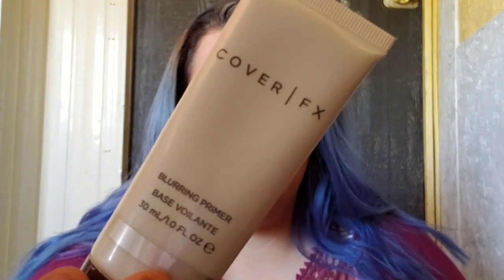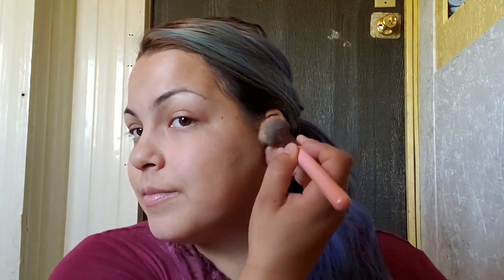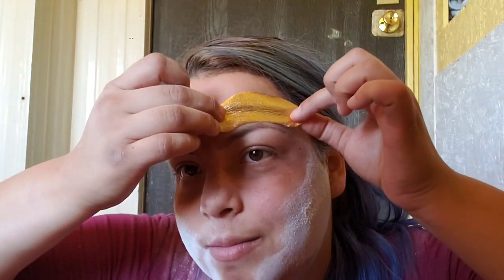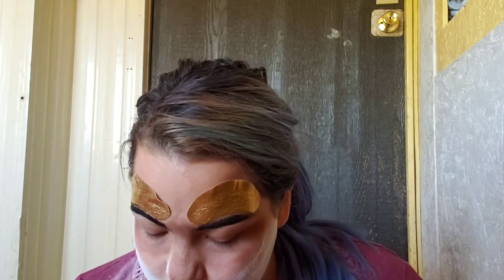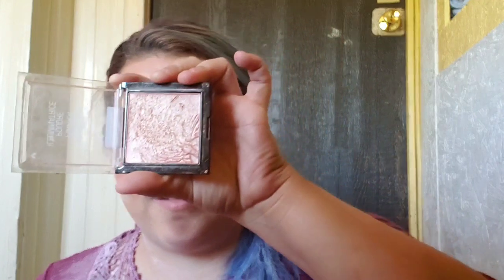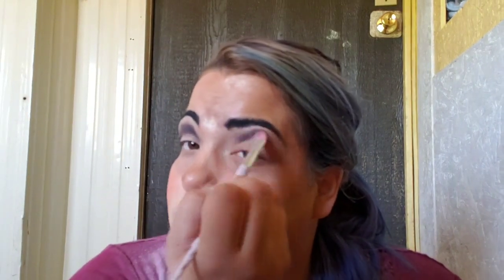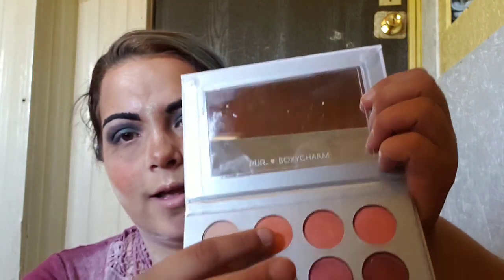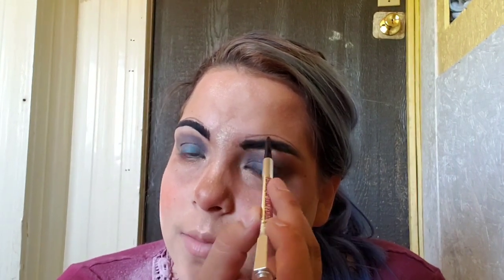How to | MY way | Beginners guide to...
Here's MY take on a beginners guide to makeup :) if you want this look just keep watching. REMEMBER you can always speed up videos to get through them faster and I say that because welllll thats what I do. Thankyou ♡